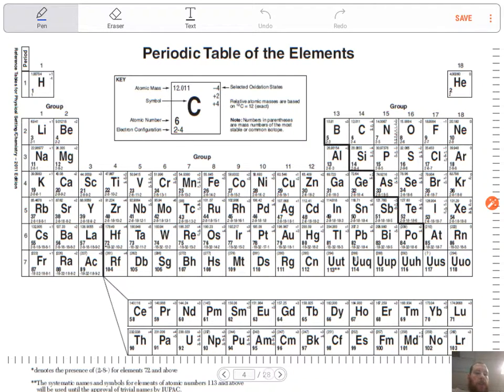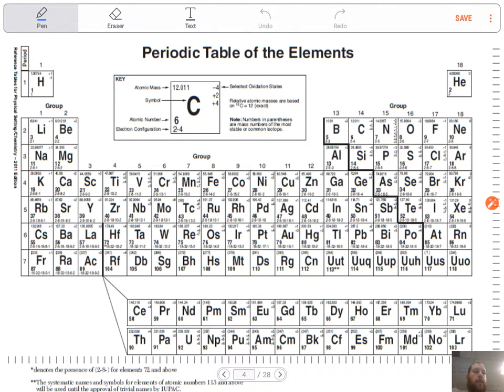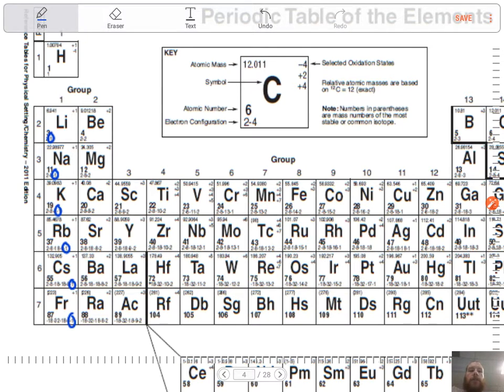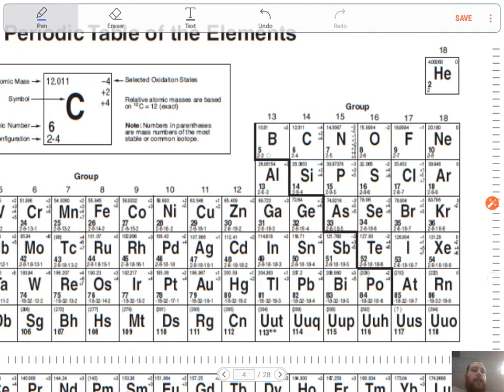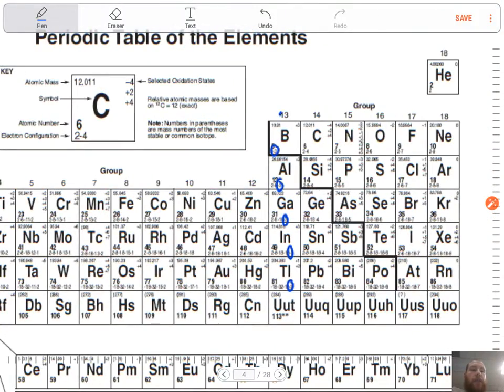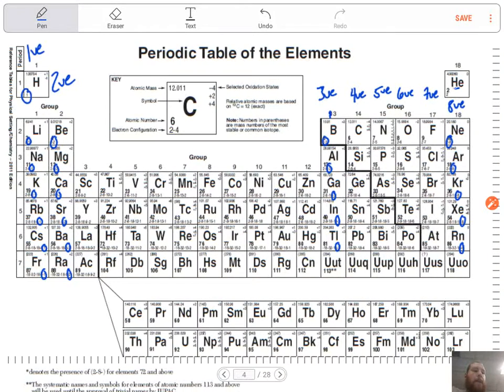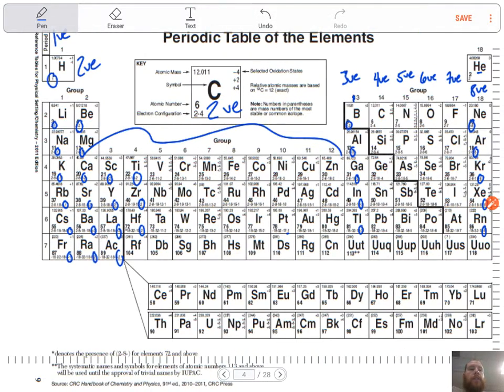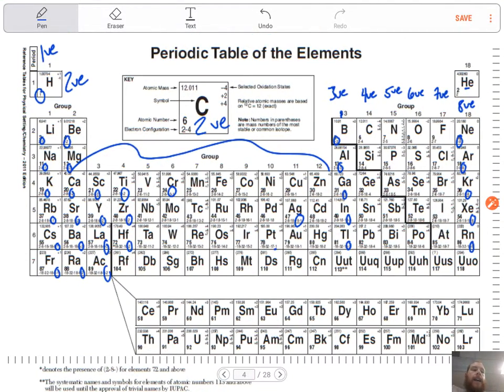4.2 Valence Electron Review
Reviewing valence electrons and short cut with the periodic table